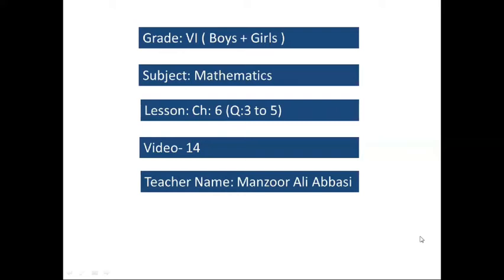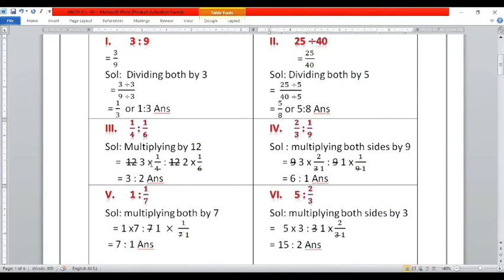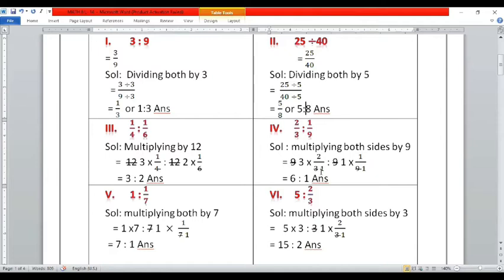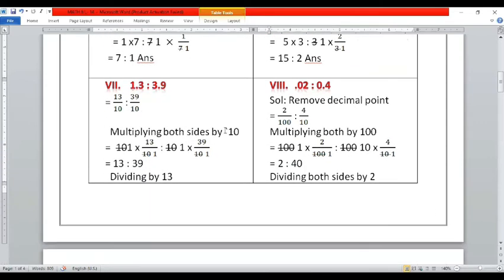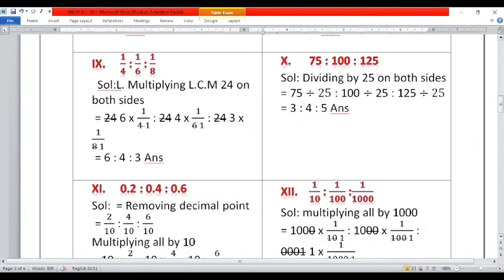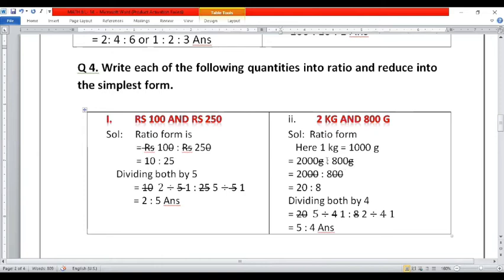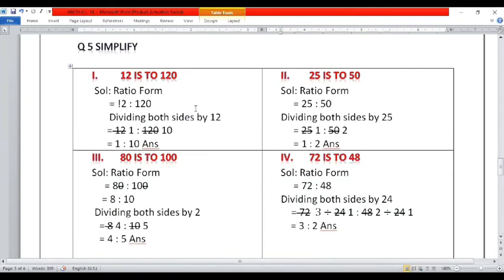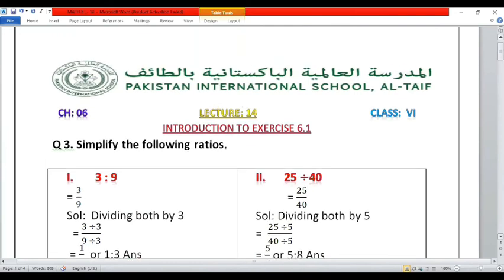Grade 6 Math 14